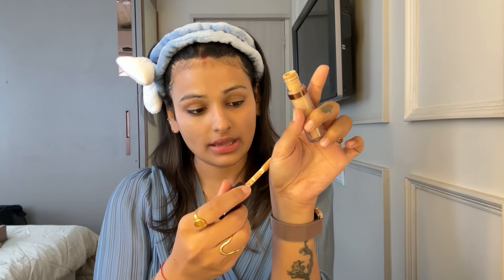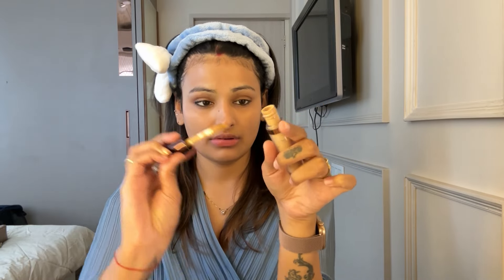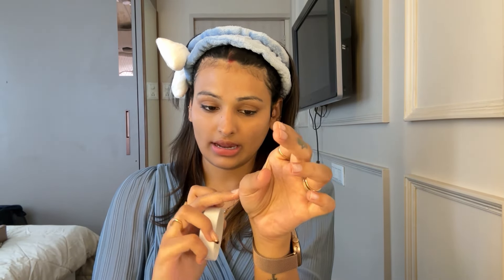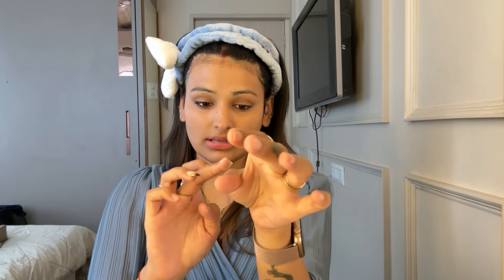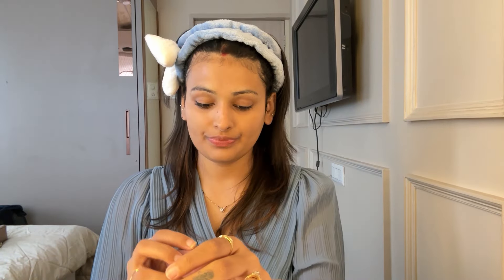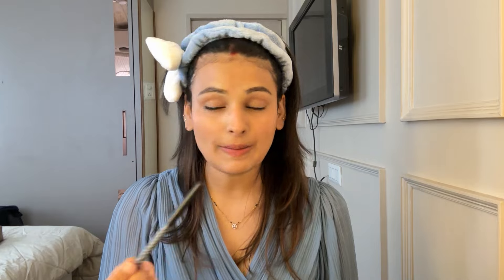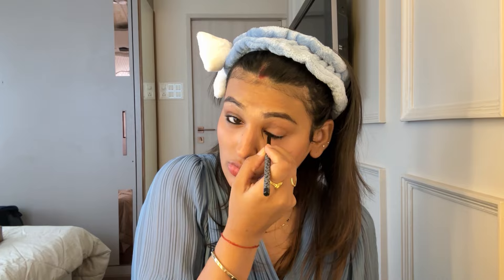EVERYDAY MAKEUP LOOK | CURLING HAIR WITH STRAIGHTNER | GRWM❤️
Sharing my everyday makeup look  under 10 minutes . All of the products used in the video are the ones I use on daily basis. I have also shown how I curl my hair with straightner. A super easy tutorial for you guys🥰

Tanvi & Rohan
The TaRo Tales